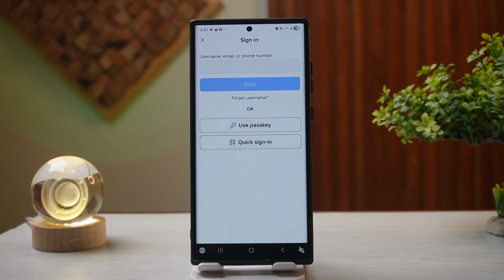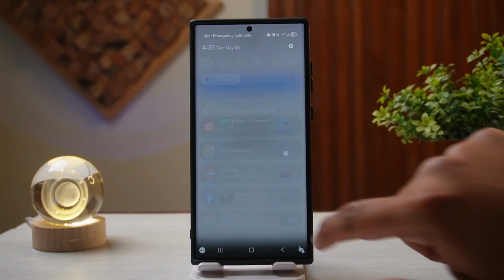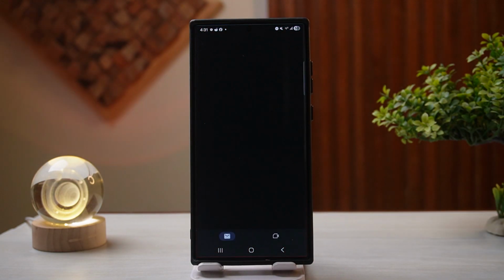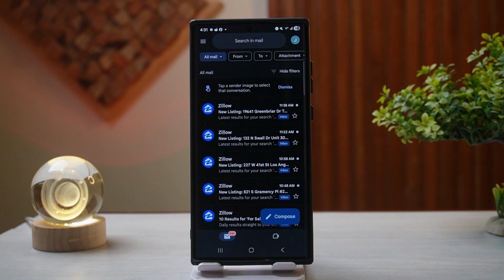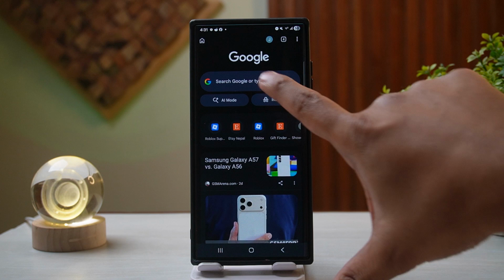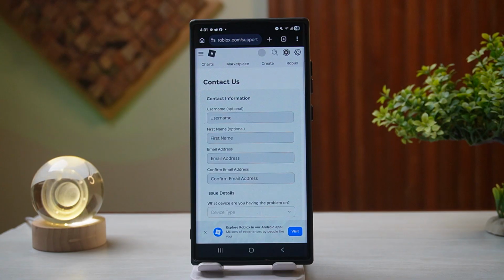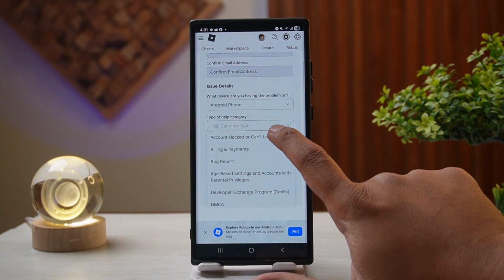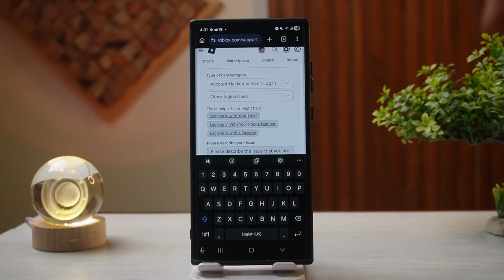How to Fix Roblox Verification Email Not Received | Easy Troubleshooting Guide 2026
Not receiving your Roblox verification email? In this video, you'll learn how to fix Roblox verification email problems with easy step-by-step troubleshooting methods in 2026.

This beginner-friendly guide explains the most common reasons Roblox verification emails don't arrive, including incorrect email addresses, spam or junk filters, inbox storage limits, email provider delays, account settings, and temporary Roblox service issues.

In this video, you'll learn:
• Why Roblox verification emails are not arriving
• How to resend the Roblox verification email
• How to troubleshoot account verification issues
• Best solutions for Roblox verification email problems in 2026

Roblox verification email issues can occur because of email delivery delays, incorrect account information, spam filtering, inbox limits, or temporary service issues. Following the correct troubleshooting steps can usually resolve the problem.